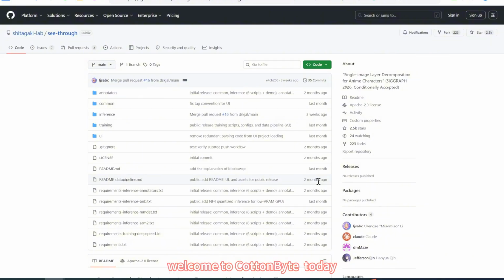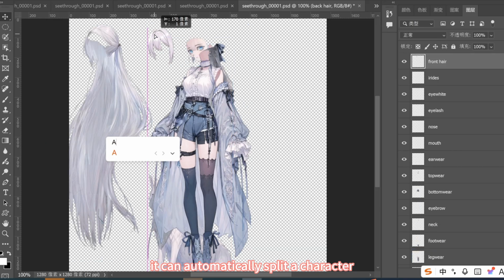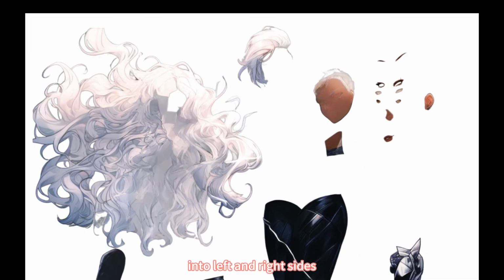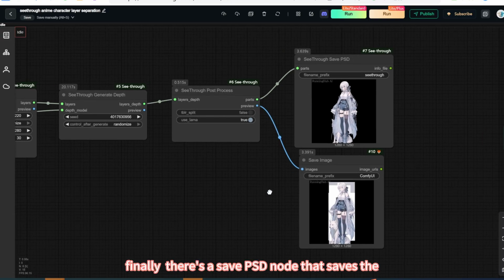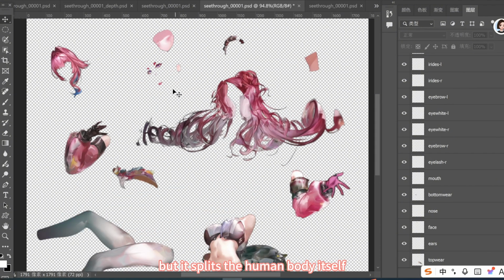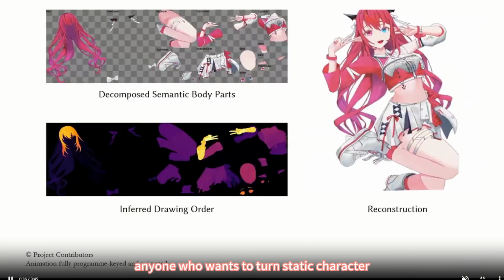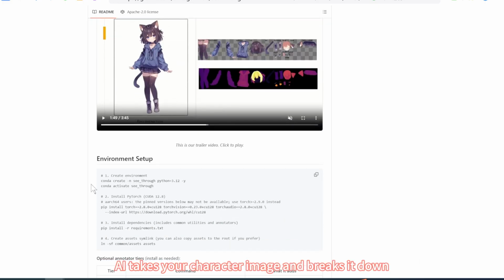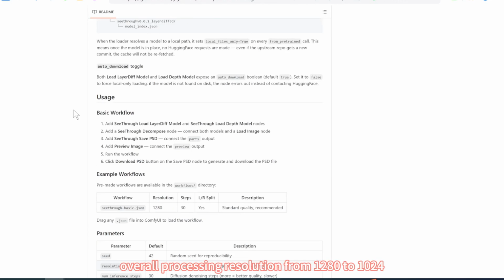Stop Cutting Out Characters! Auto-Split Anime to PSD Layers! The AI Tool for VTubers & Animators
🔗 Run this Workflow for FREE on Runninghub Tip: New users get 1000 points via the link above + 100 daily login points!)

Welcome to Cottonbyte! Are you tired of spending hours manually cutting out and separating hair, eyes, and clothes for your 2D characters?

Today, I’m showing you a game-changing plugin: ComfyUI-See-through. This AI tool automatically splits any flat anime character image into up to 24 transparent, editable layers and saves them directly as a PSD file! It even calculates depth information and splits symmetrical parts like eyes and ears. Whether you are creating Live2D models, VTuber assets, or fake 3D parallax animations, this workflow will save you massive amounts of time.

⏱️ Video Chapters:
0:00 - Demo Showcase: What is ComfyUI-See-Through?
0:39 - Tutorial Starts: Breaking Down the Workflow